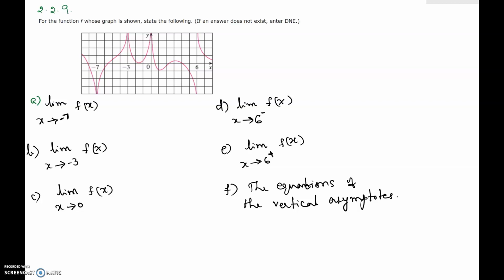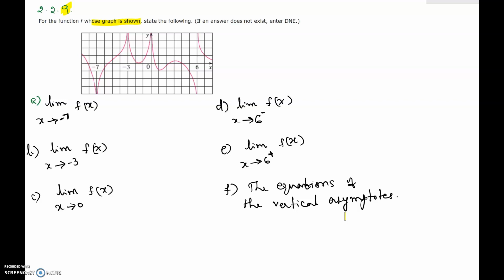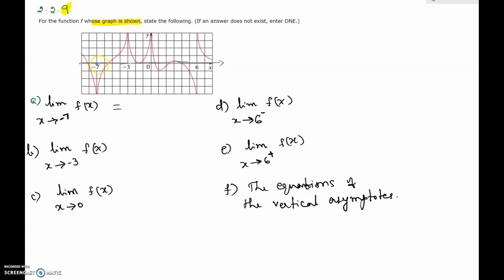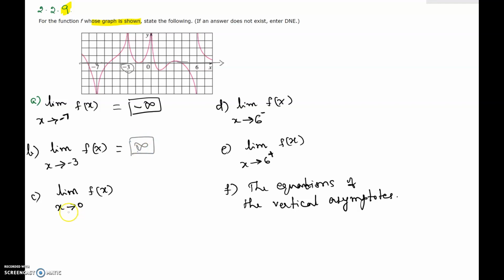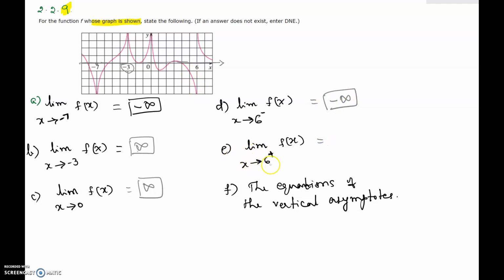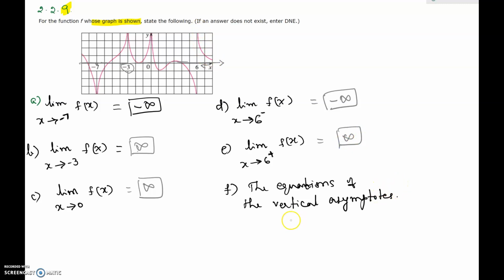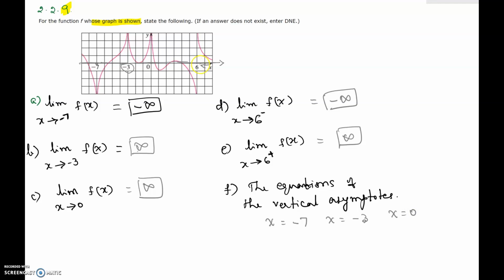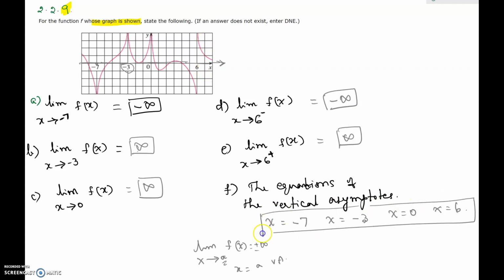Practice Exam 1 - Calc 1 - 2.2.9 (finding infinite limits, and vertical asymptotes from the graph)